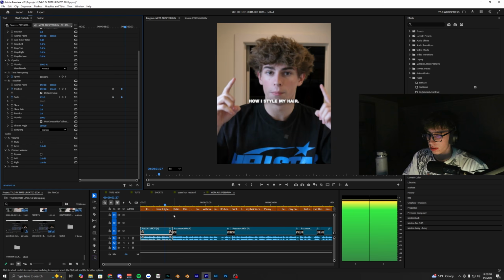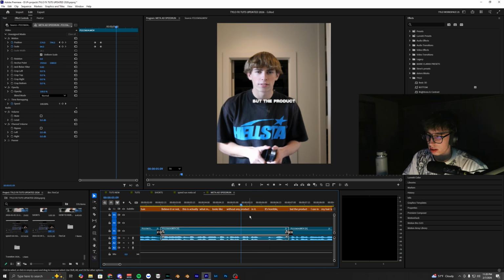speedrunning a winning meta ad in 15 minutes (i show everything)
In this video, I speed run editing a winning meta ad inside of Premiere Pro. I use the exact same style of ads as my other winning creatives!